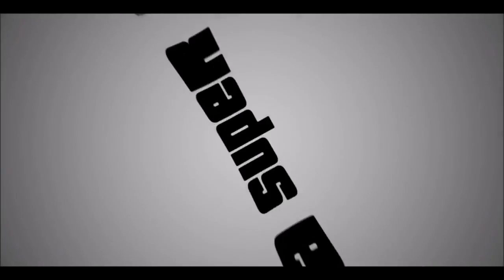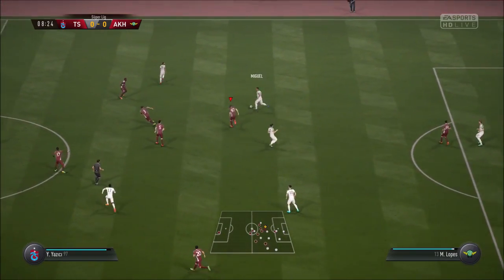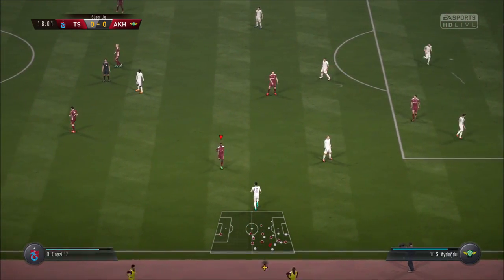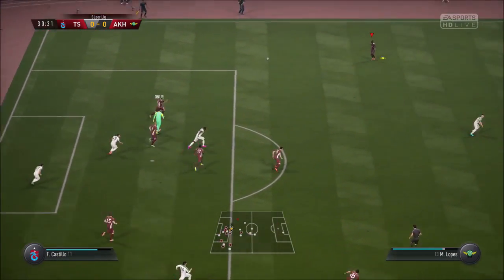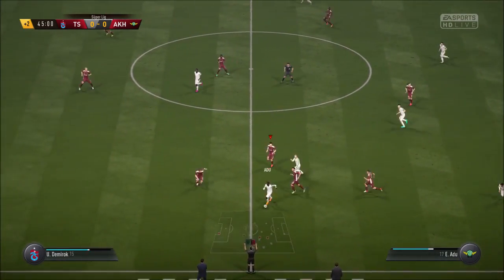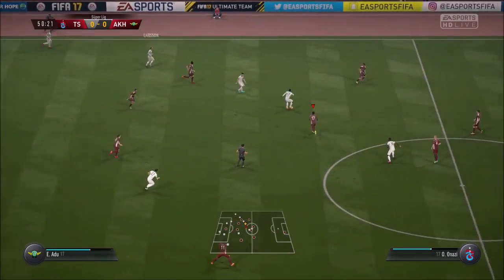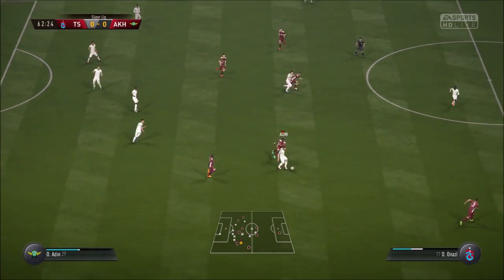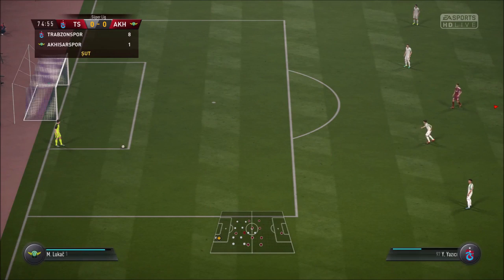Trabzonspor 1 - 6 Akhisar Belediyespor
Fifa 2017 Skoru Trabzonspor 0 - 0 Akhisar Belediyespor
FİFA 2017 SÜPER LİG KANALINDA 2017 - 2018 SEZONUNDA OYNANAN MAÇLARIN GERÇEK SKORLARA YAKIN OLARAK SİMİLASYON MAÇLARI YAPILMAKTADIR.